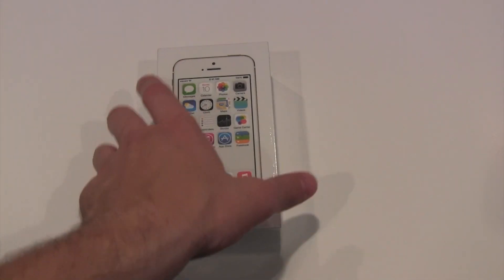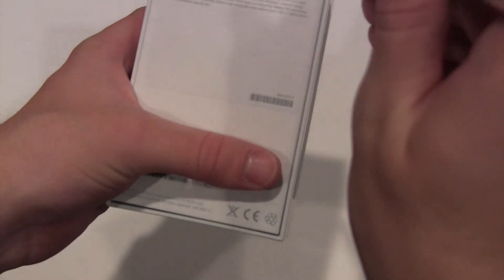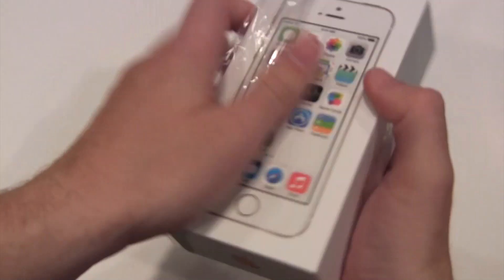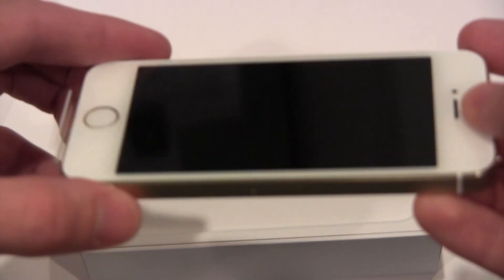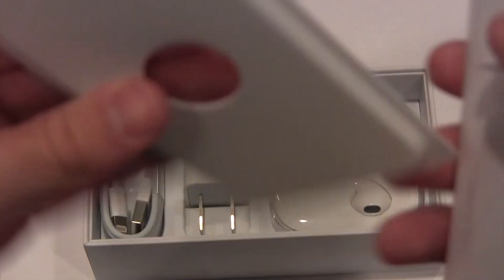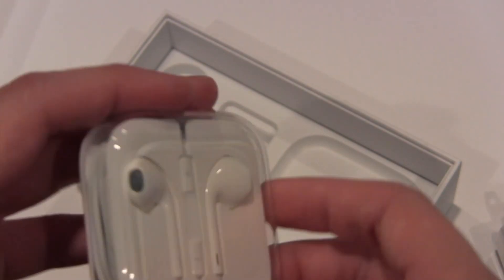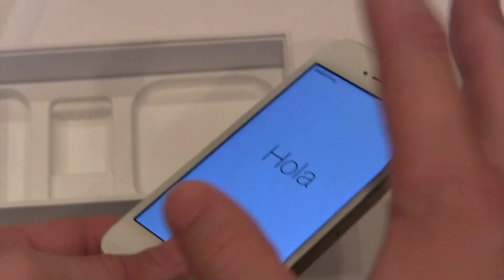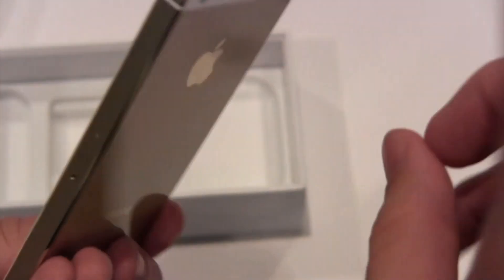iPhone 5S Gold Unboxing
Quick unboxing of the iPhone 5S in Gold. Arrived today for me in the mail; check it out!